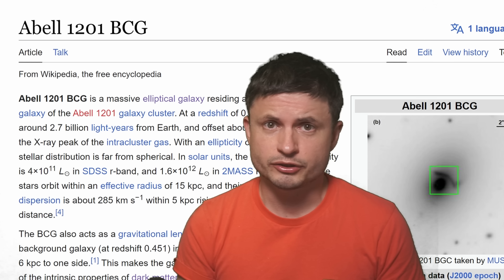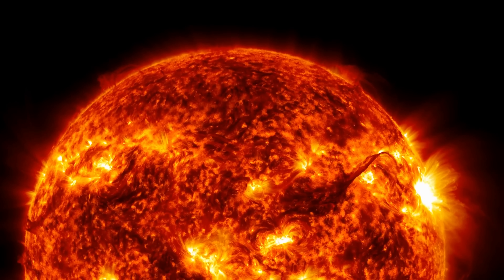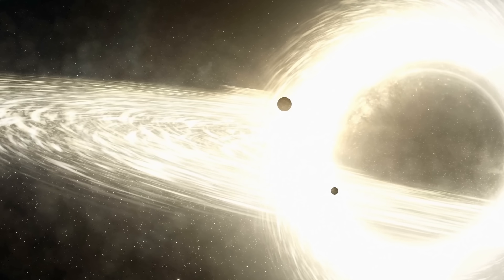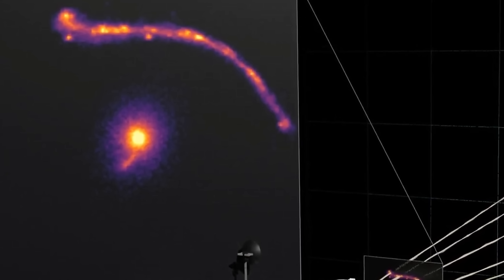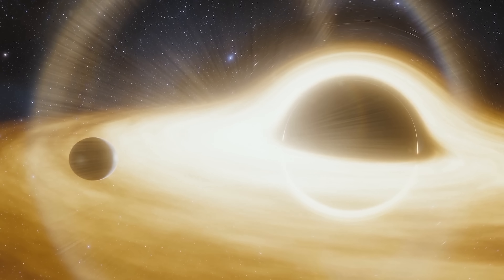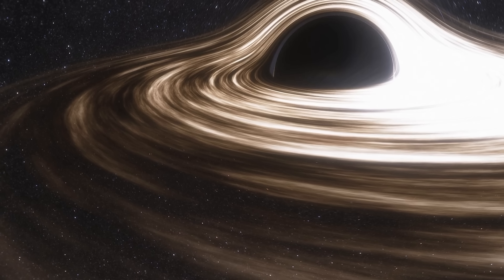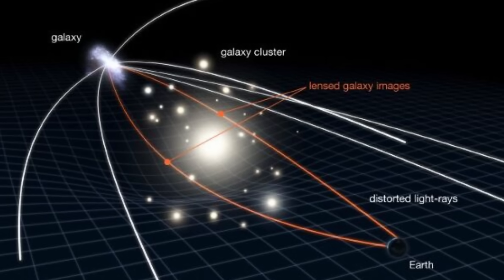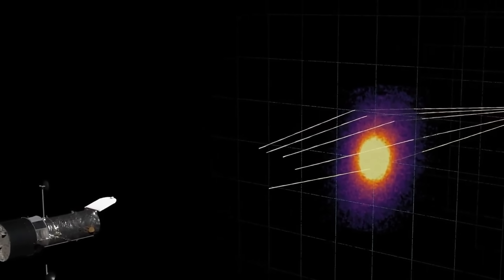One of the Biggest Black Holes Ever Found Was Hiding In a Lensed Image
Hello and welcome! My name is Anton and in this video, we will talk about the largest black holes ever found and a new discovery using lensing techniques

0:00 Intro to most massive black holes
1:15 New record holders
2:10 New unusual object and its discovery
5:30 Why this is exciting

Durham University
Digital Sky Survey, Apache Point Observatory, Astrophysical Research Consortium File:Computer_simulation_of_a_Lyman-alpha_Blob.jpg